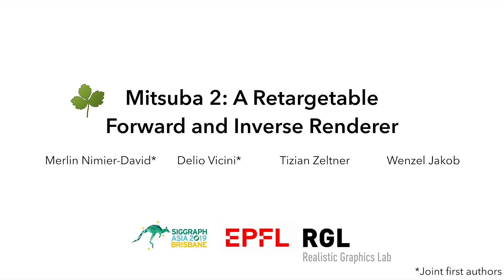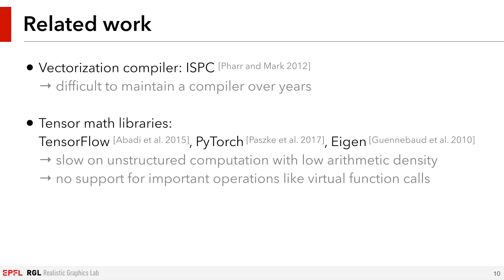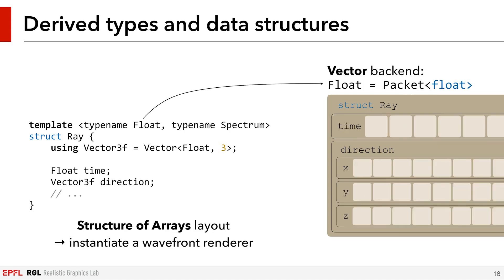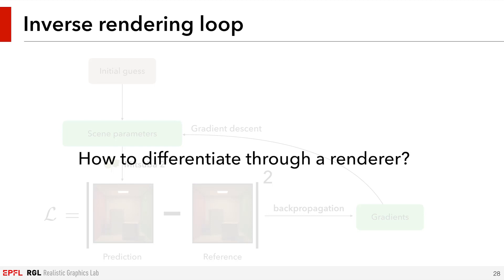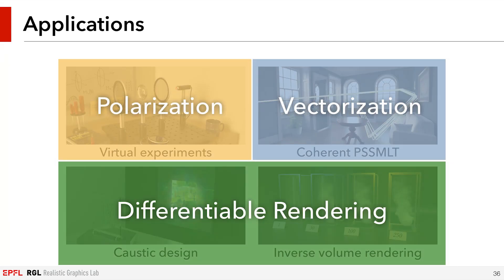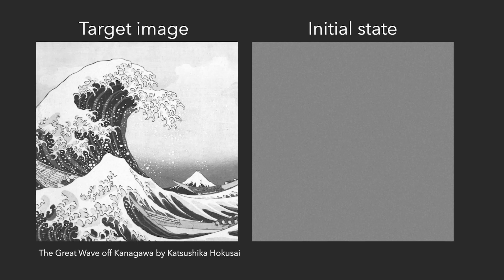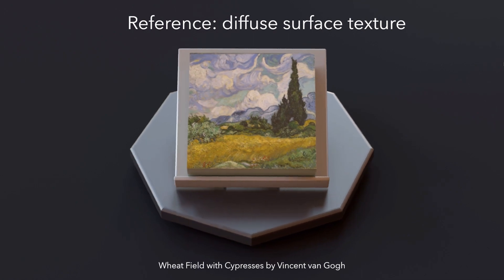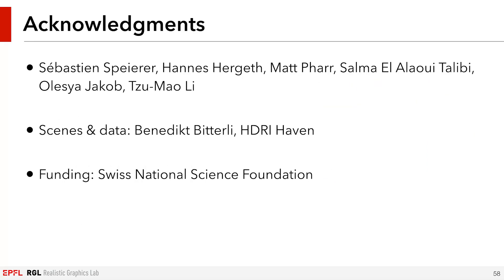Mitsuba 2: A Retargetable Forward and Inverse Renderer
This is a recording of the SIGGRAPH Asia presentation by Merlin and Delio. Joint work between Merlin Nimier-David, Delio Vicini, Tizian Zeltner, and Wenzel Jakob.